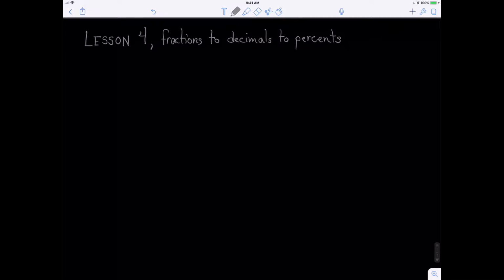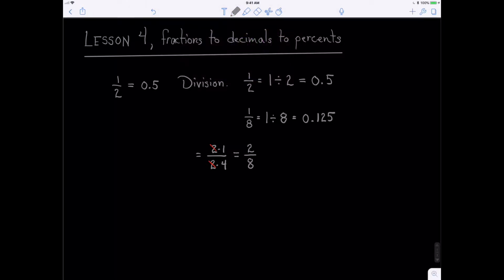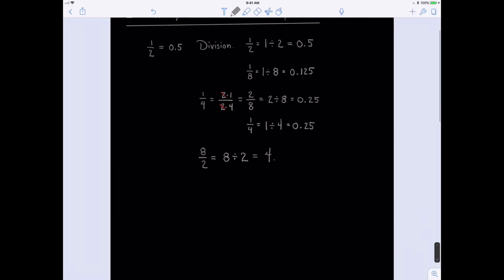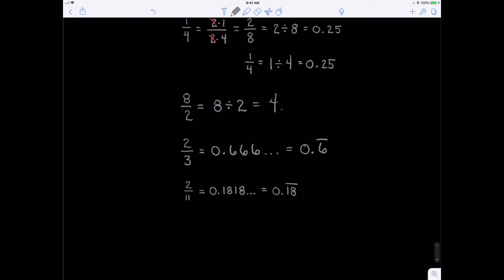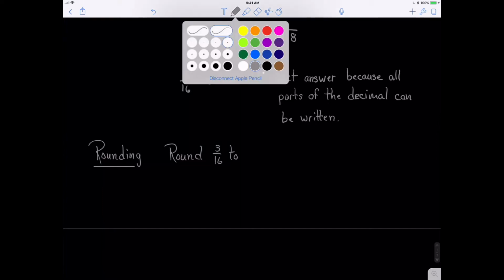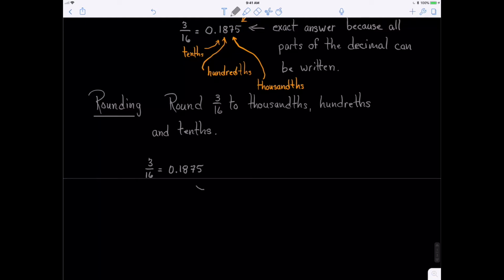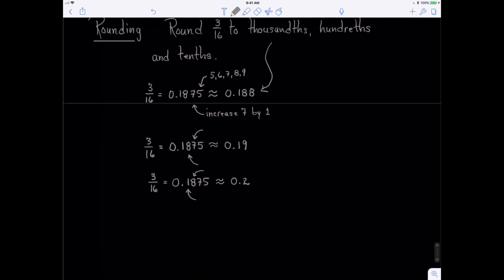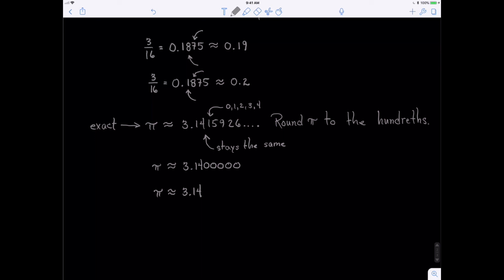Lesson 4, Fractions to Decimals to Percents 1